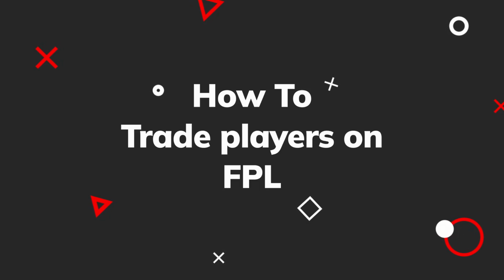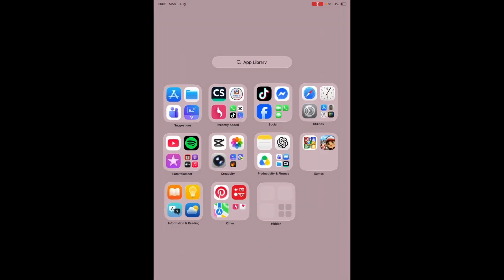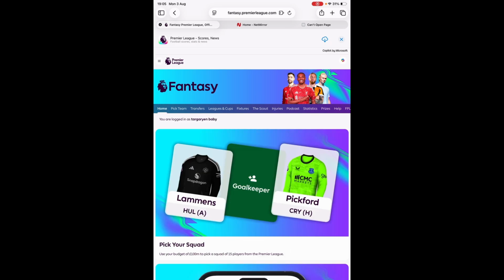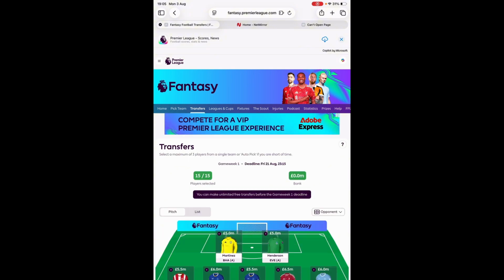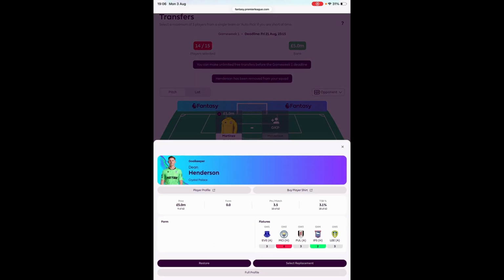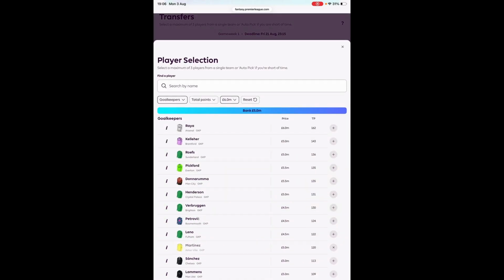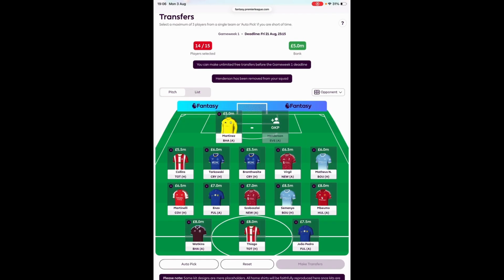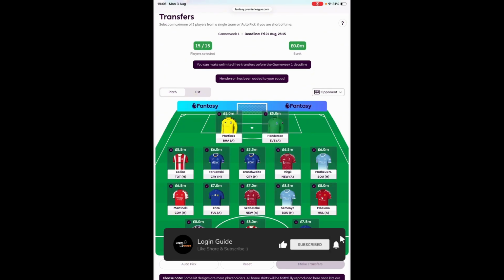How to Trade players on FPL 2026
Want to improve your Fantasy Premier League squad? ⚽🔄 This step-by-step 2026 guide will show you exactly how to trade (transfer) players in Fantasy Premier League (FPL) so you can build a stronger team, react to injuries, and maximize your points throughout the season.

What You’ll Learn in This Video:
✅ How to transfer players in Fantasy Premier League (FPL)
✅ How free transfers and points deductions work
✅ How to confirm and save your team changes
✅ Tips for making smarter transfers before each Gameweek

Whether you're a beginner learning the basics or an experienced FPL manager looking to optimize your squad, this tutorial will help you make player transfers with confidence.

📌 Chapters:
⏱ 0:00 - Introduction
⏱ 0:12 - How to Trade (Transfer) Players on FPL 2026